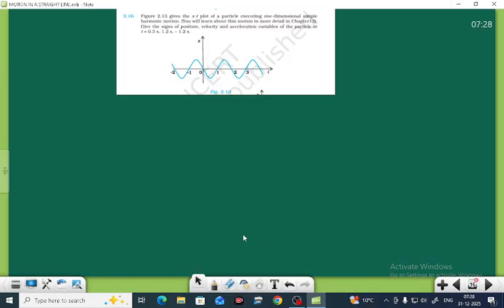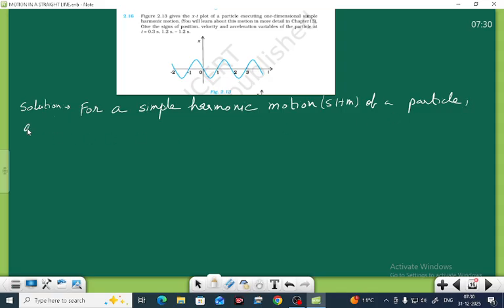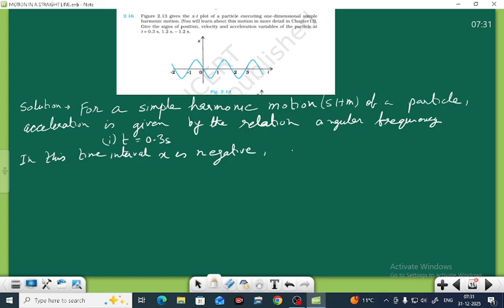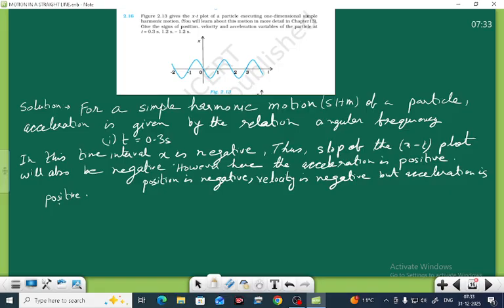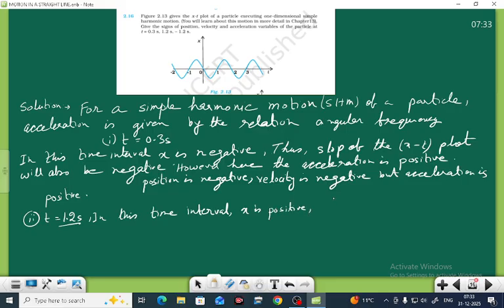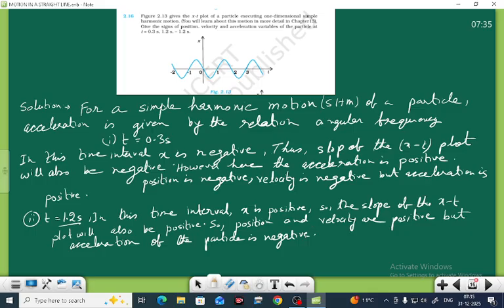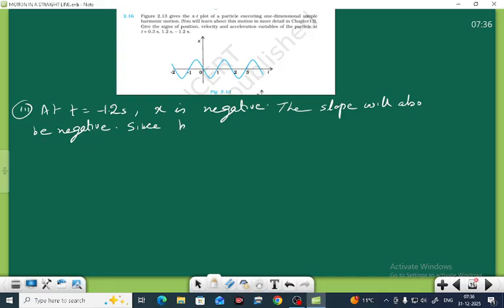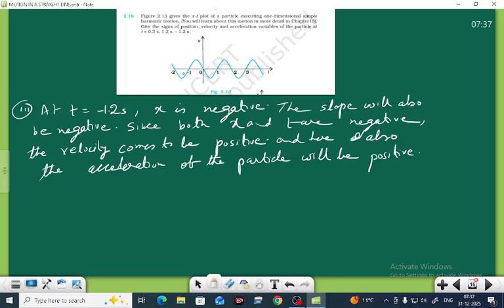MOTION IN A STRAIGHT LINE,Q.NO-2.16